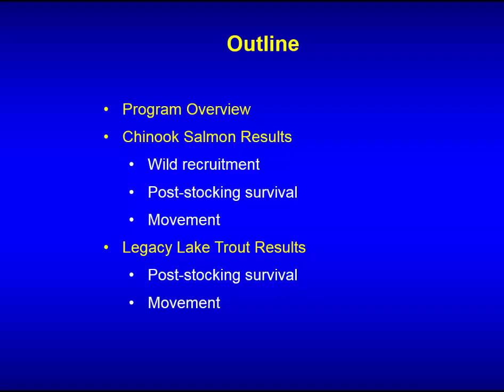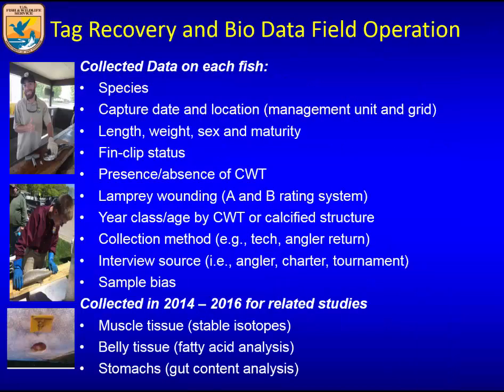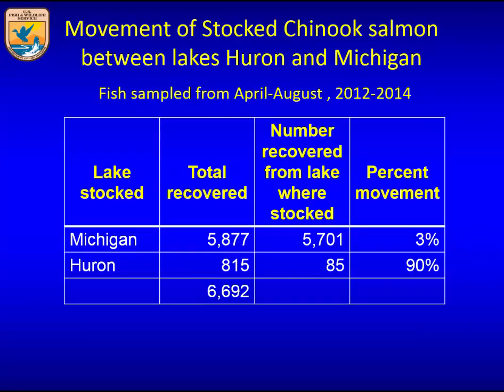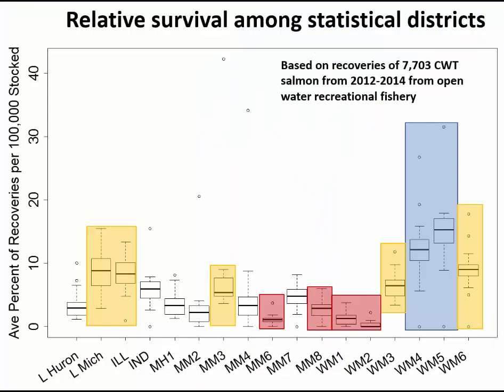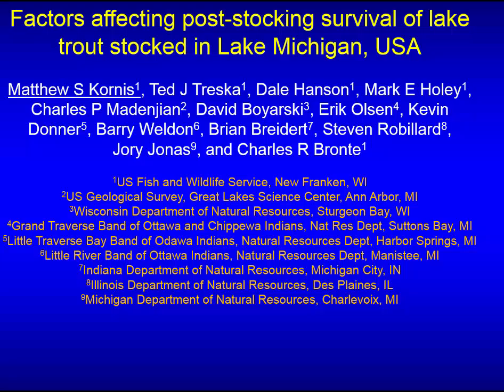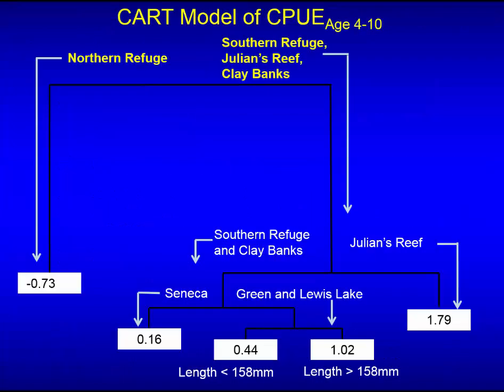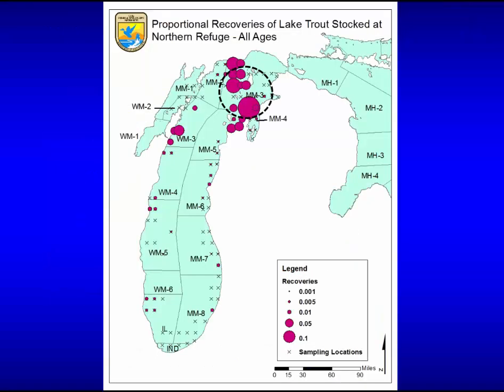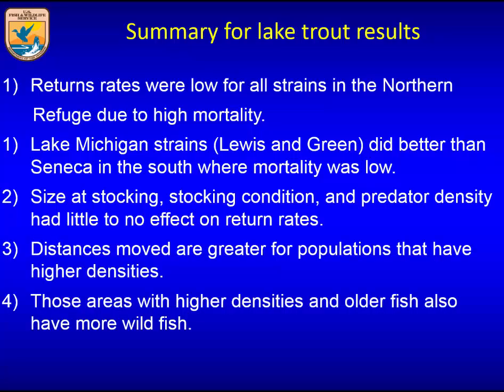7 LMC Status of mass marking Bronte